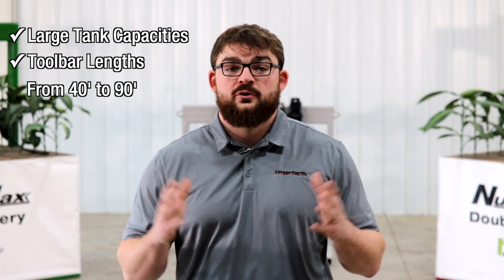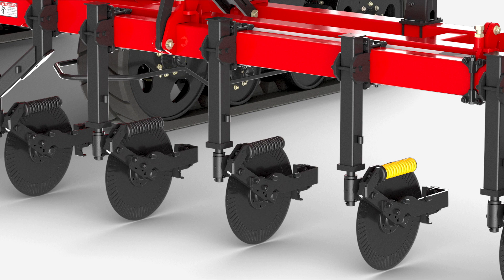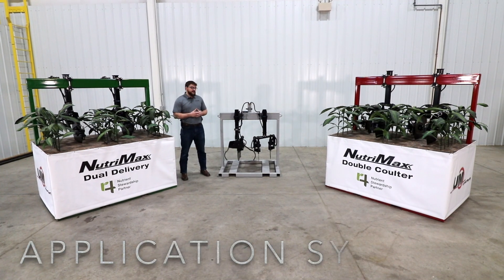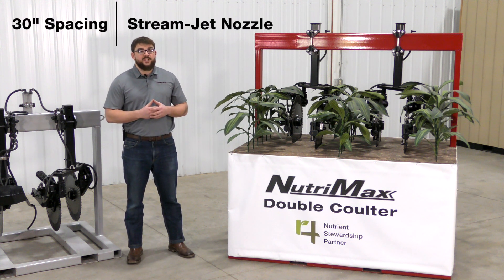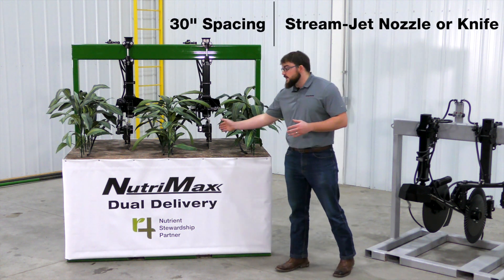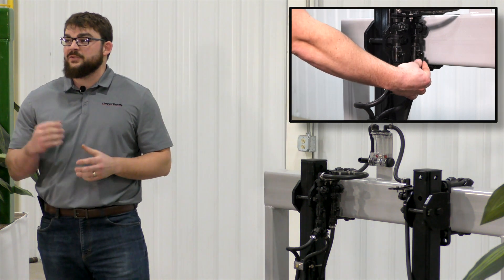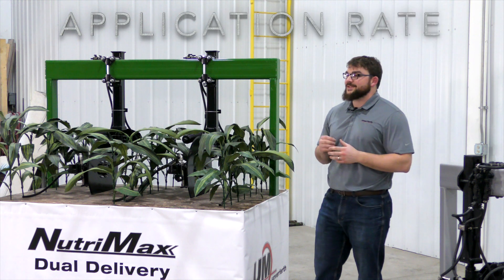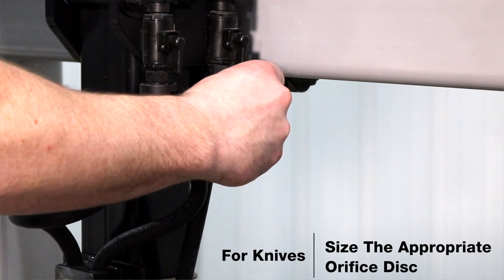Unverferth NutriMax Application Systems - A Closer Look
The NutriMax liquid fertilizer applicator helps ensure optimum crop performance through precise placement of nutrients when it's most needed during periods of high growth.  The 2600, 1800 and 1400 gallon tank capacities, 90' to 40' toolbar widths and industry leading components allow you to quickly cover your acres.  Our standard single coulter system features heavy duty components such as square mounting posts, cast clamps, straight bolts, 1500 lbs of coulter down pressure, 1" injector mounting arm and 6 bolt greaseable hubs.  But not all soils are created equal and we have to continue to strive to ind new ways to increase yields.  That's why we have developed the innovative Double-Coulter and Dual-Delivery application system options to meet individual preferences.  The Double Coulter system features two coulters per row offset 10" apart.  This allows you to inject nitrogen into the soil, 33% closer to the plant root.  The Dual Delivery system combines a coulter running down the center of the row with two trailing hoses.  This allows the operator to inject fertilizer into the soil as well as placing fertilizer on top of the soil right next to the plant root.  That's double placement for optimum crop growth!  See how the NutriMax liquid fertilizer applicator, Double Coulter and Dual Delivery application systems can increase your yields today!